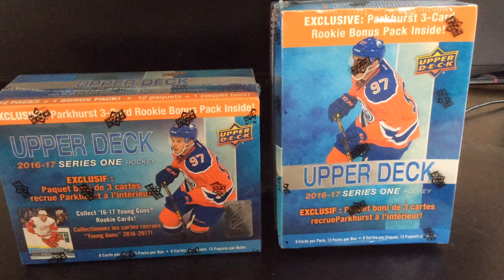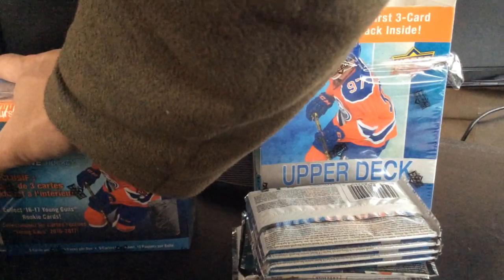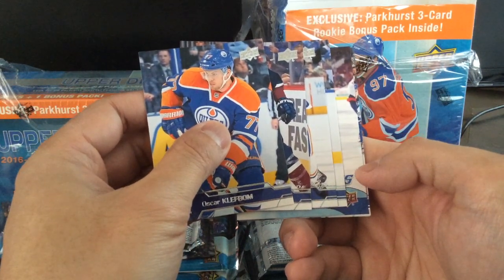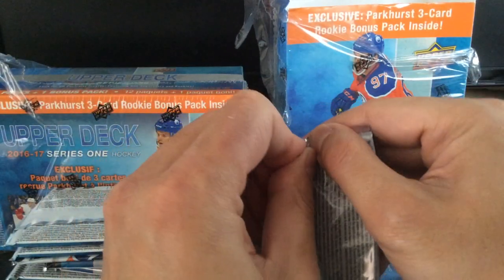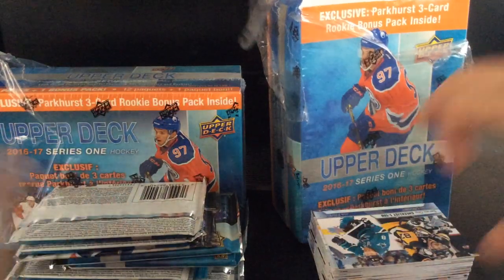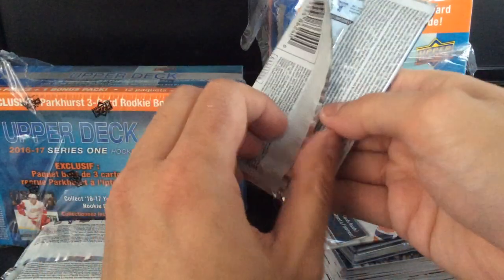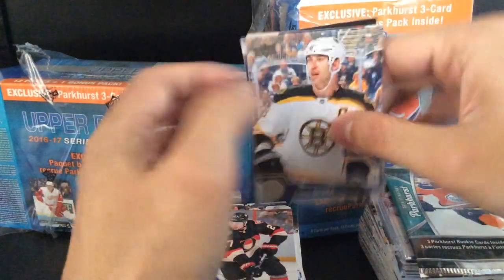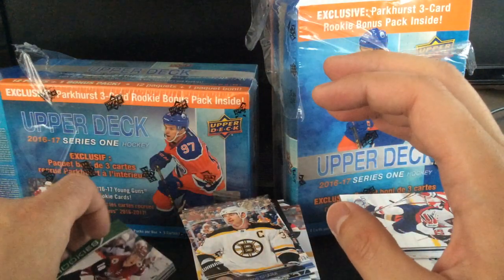2016-17 UD Series 1 Hockey Mega Box x2 - thanks to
Better than a Retail Box because there’s a 1-in-4 chance at an extra Game Jersey, and Parkhurst Preview Bonus Packs. Highly recommended at the right price which I got at @CloutsnCharaSportsCards.